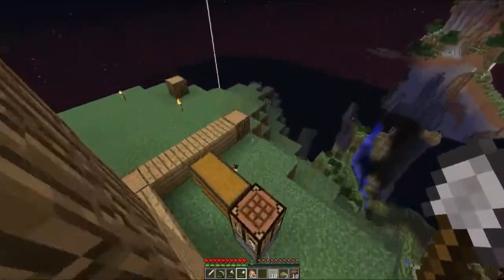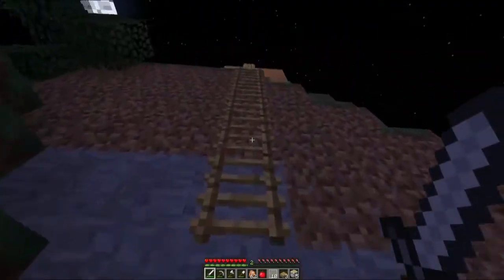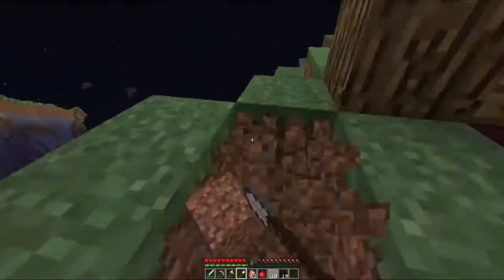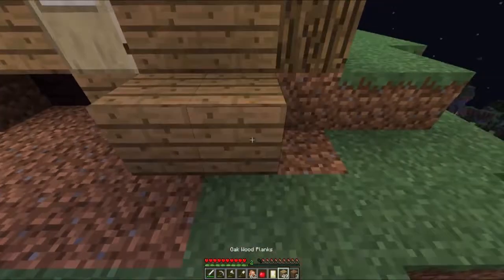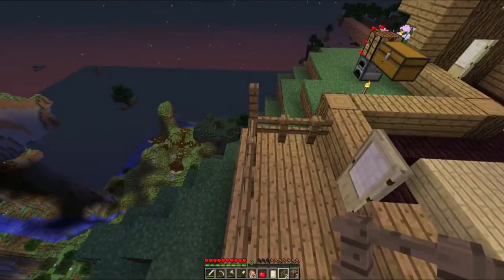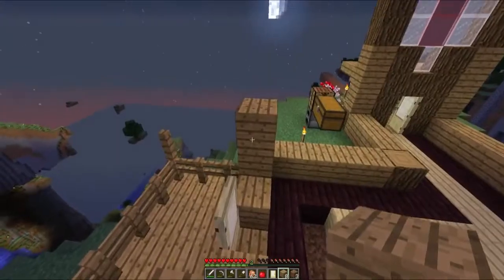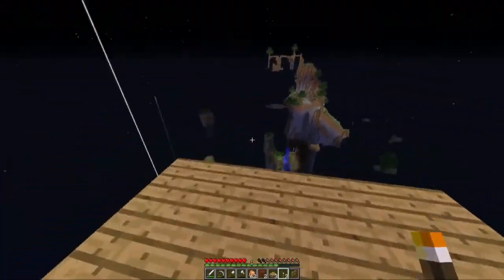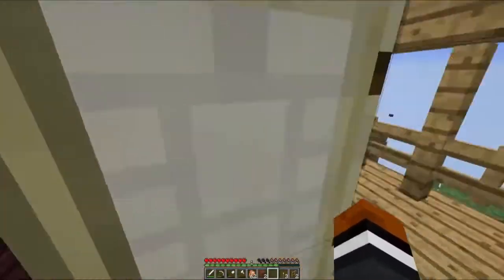Too Crafy Server | Episode 4 | Balconey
Today, we are back on the Too Crafty Server working on our house on the mountain!!

Channel art is made by Me :D
And intro by Cero: